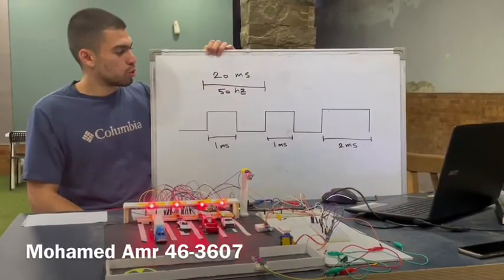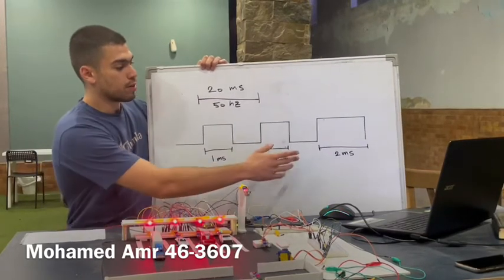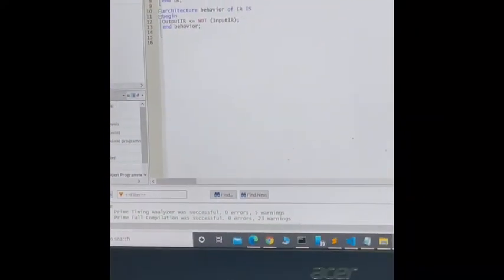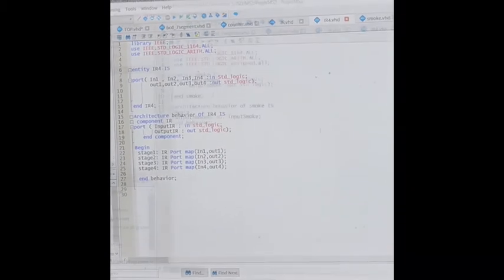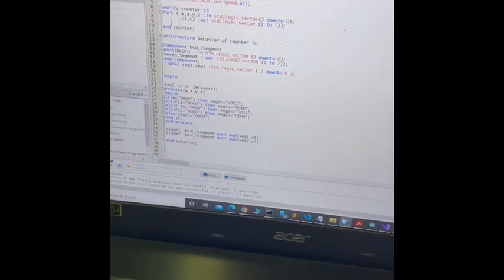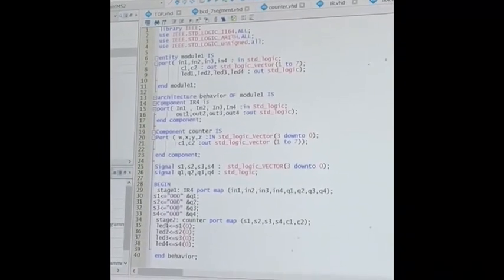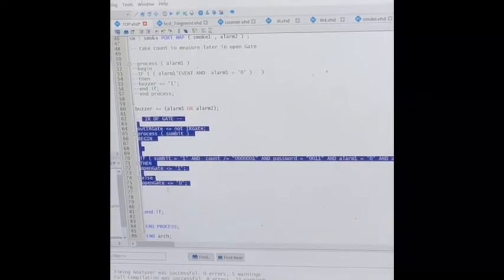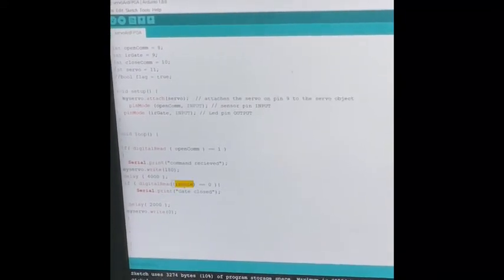Team 37-Entrance and Parking of a secure facility-DSD Project GUC